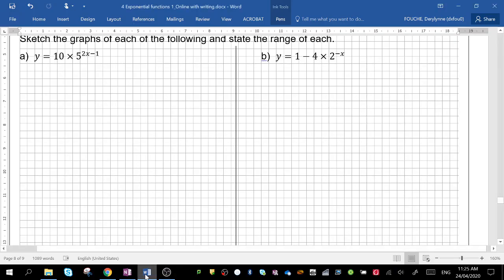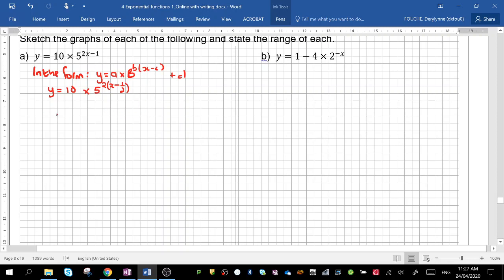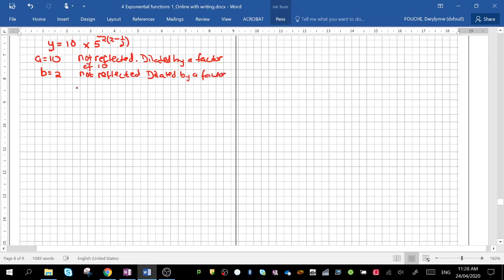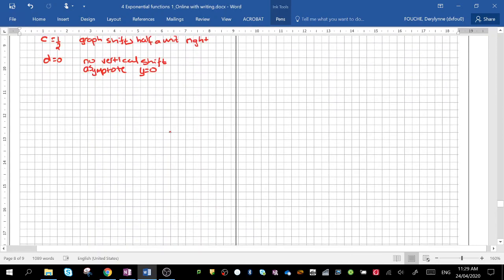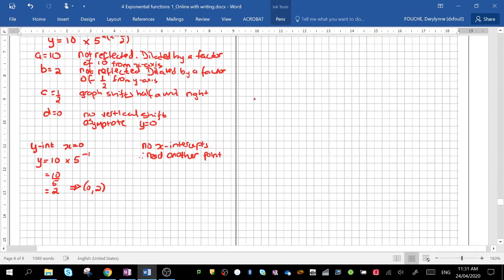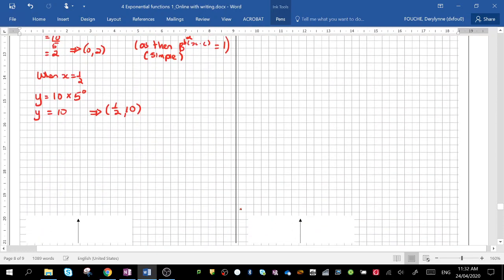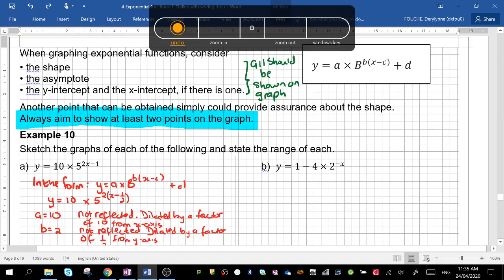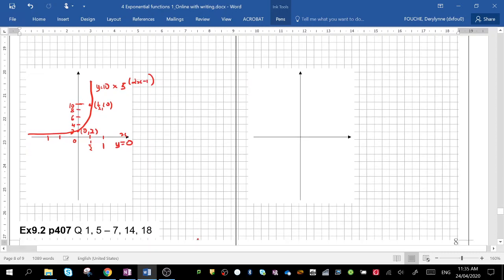MM U2 T1 EXPONENTIAL FUNCTIONS EG11A